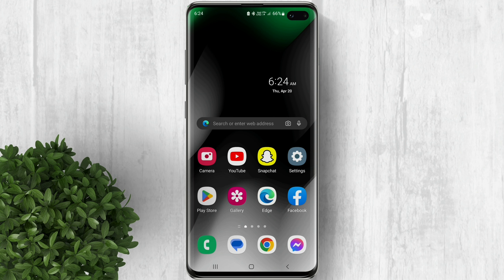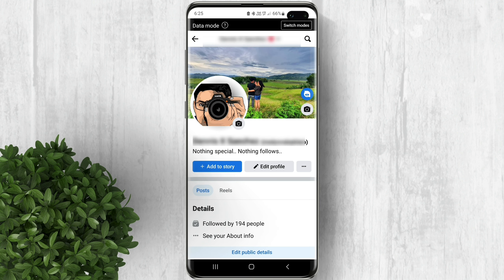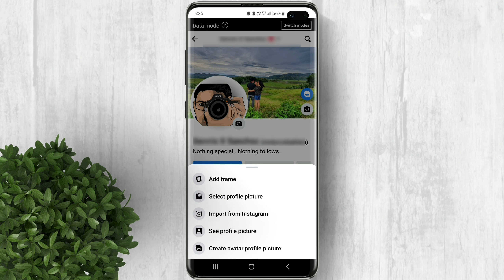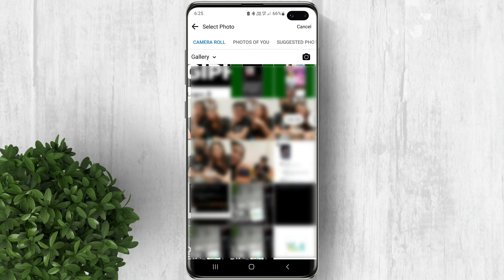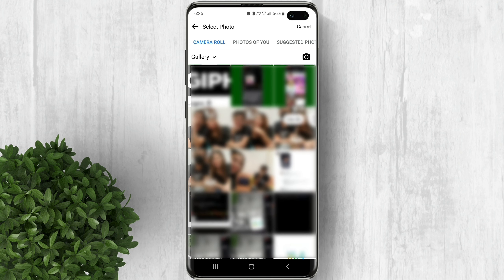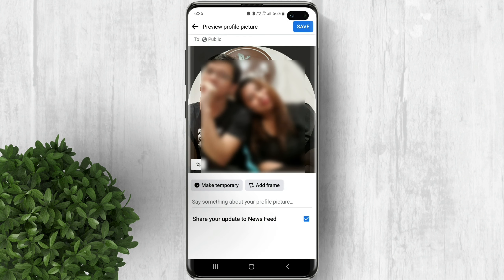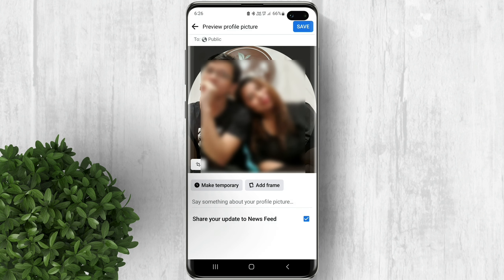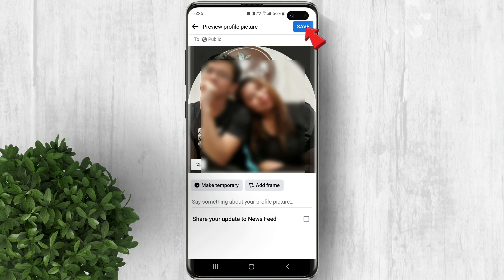How to Change Facebook Profile Picture Without Notifying Everyone 2023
Easy steps on how to change your profile picture on Facebook and your friends will not be notified or there will be no post in your timeline that you change your profile photo.

How to Change Facebook Profile Picture Without Notifying Everyone
How do I change my profile picture on Facebook but only me
How To Change Facebook Profile photo Without Notifying Anyone
Change Facebook Profile Picture without Notifying Everyone 2023
How to update Facebook profile without posting
Can you change your Facebook profile picture without having to post it
Facebook profile picture not showing on newsfeed